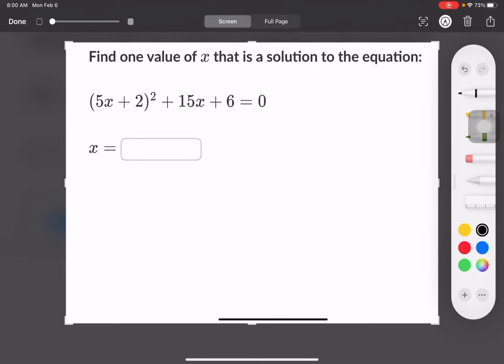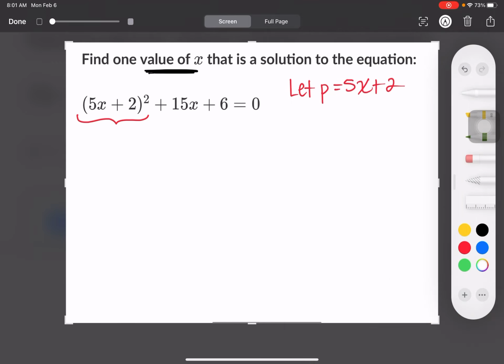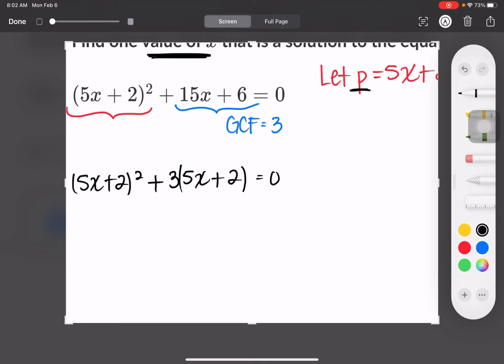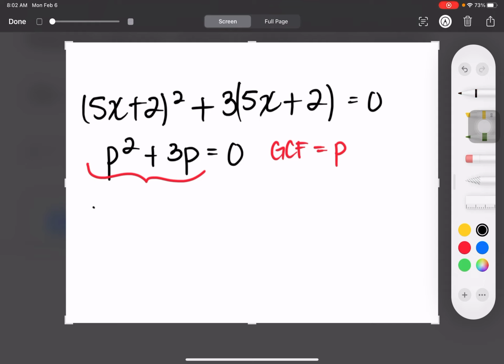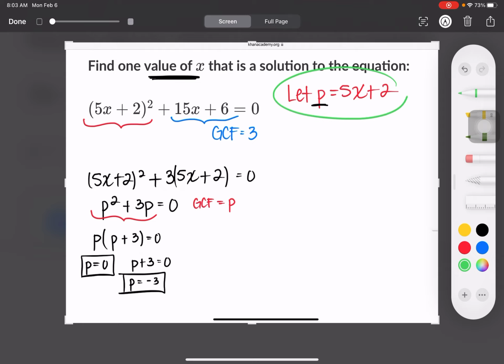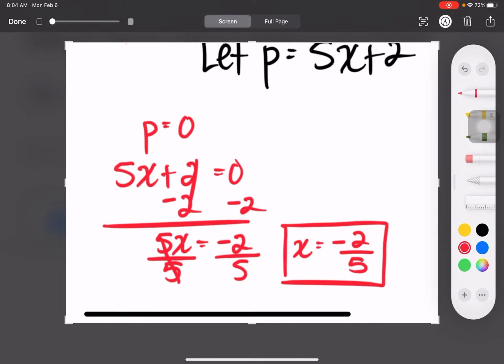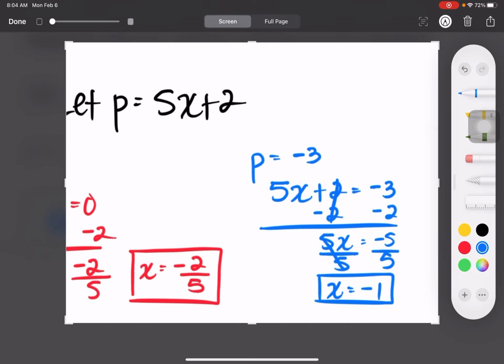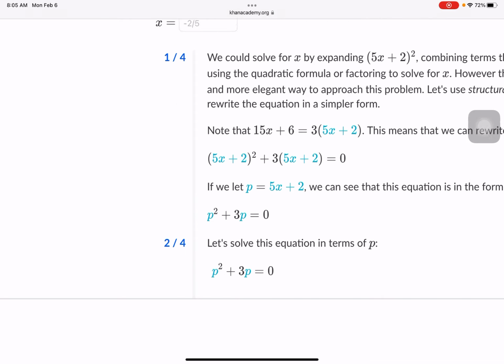Lesson 5.12 - Khan Example 2